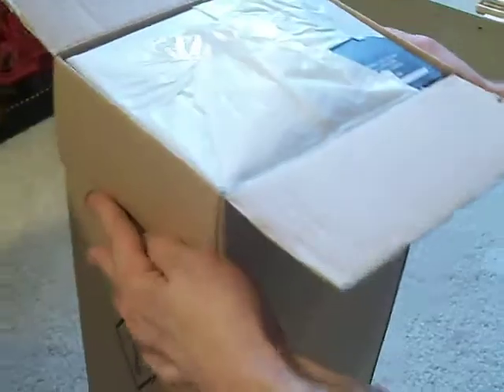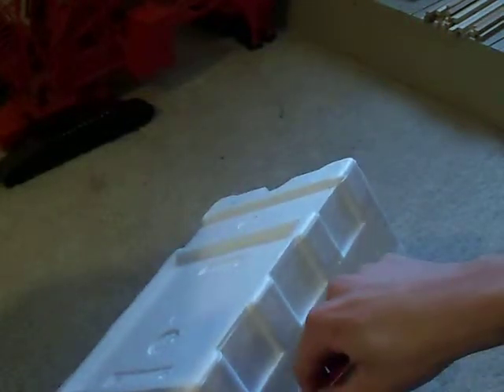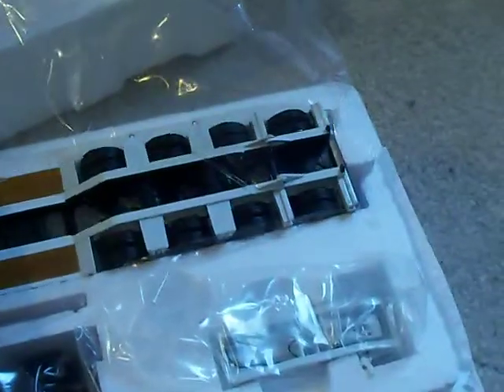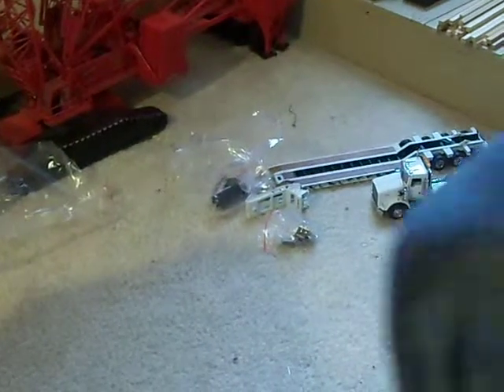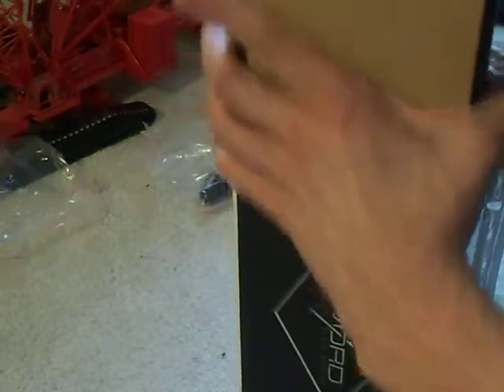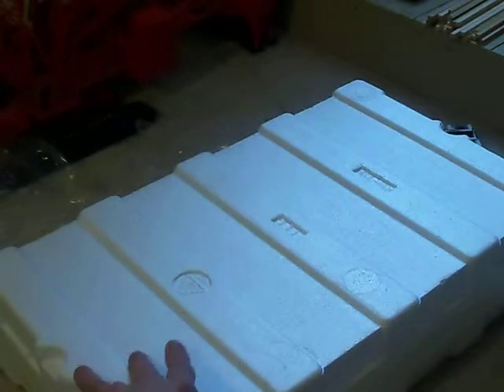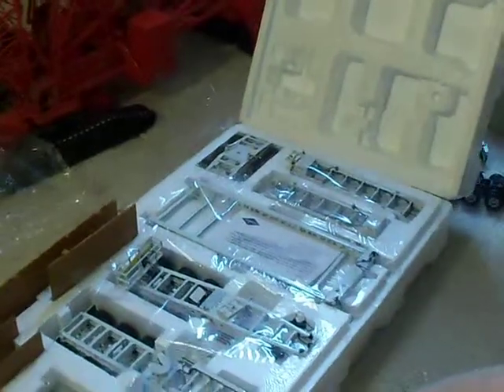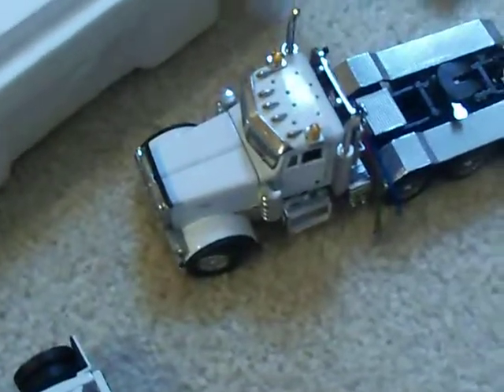Truck Unboxing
Unboxing a Kenworth T800 with Rodgers flip axle lowboy and Peterbilt 379 with Nelson 3x3x3.